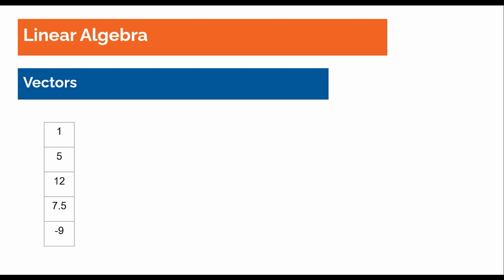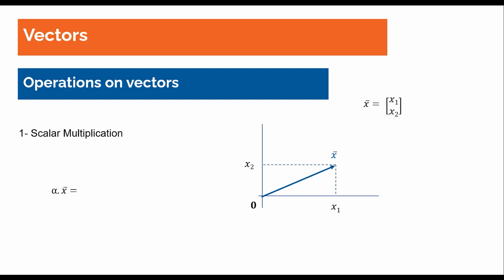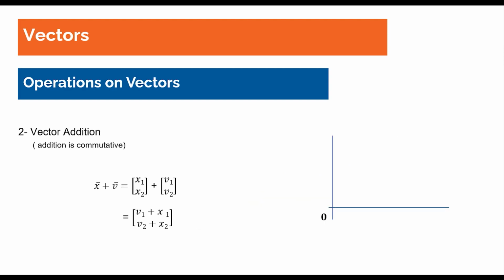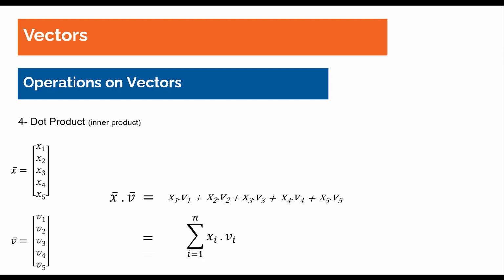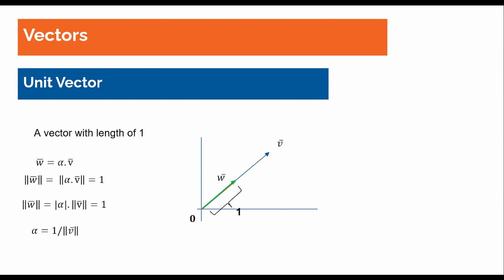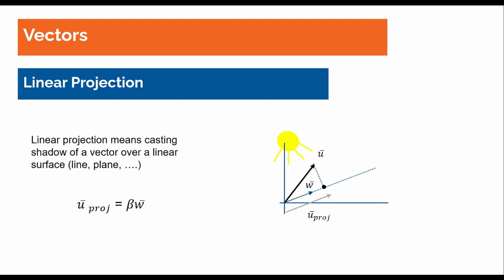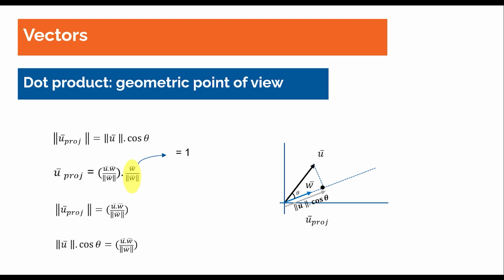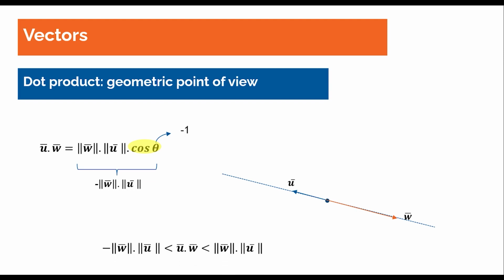Linear Algebra 1: Vectors and Operations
This tutorial provides definitions for vectors and their key operations, as well as covering important concepts and properties such as vector length, unit vectors, and linear projections.

00:00 - Vector's definition
02:36 - Scalar multiplication
03:59 - Vector addition
04:52 - Vector subtraction
05:42 - Dot product
06:40  - Vector length
07:42 - Unit vector
09:01 - Linear projection
11:01 - Dot product (geometric interpretation)